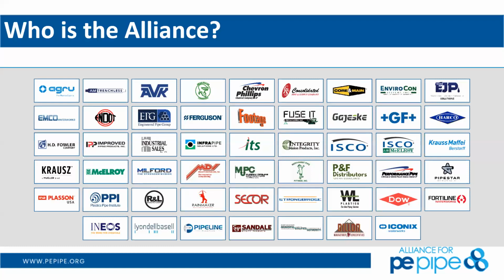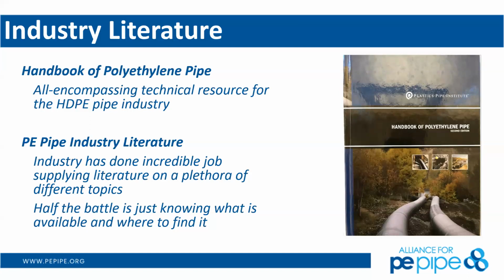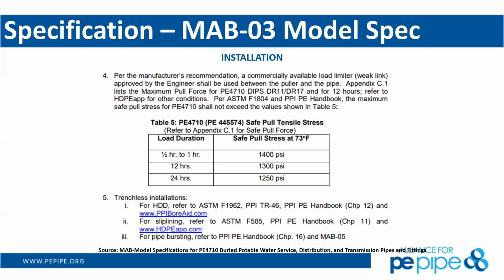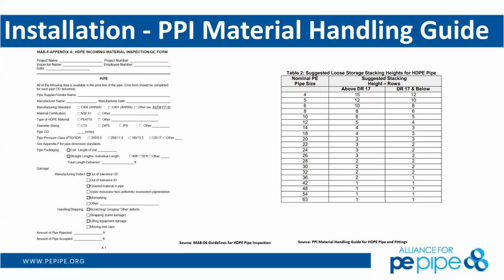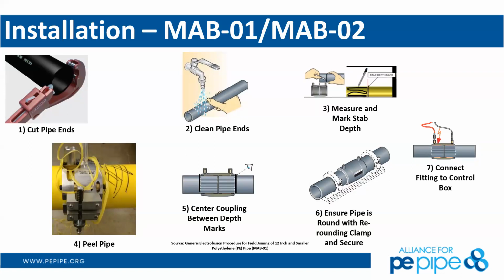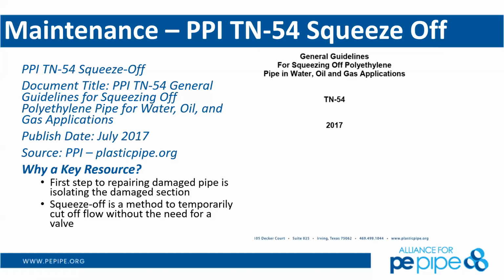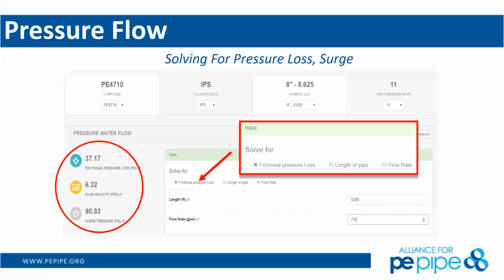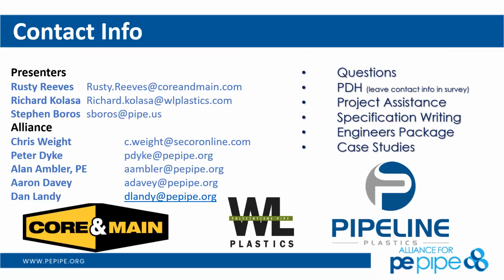7 ASCE: Your HDPE Resources